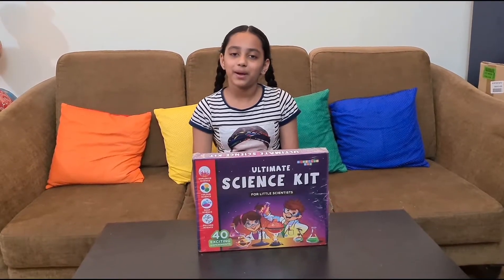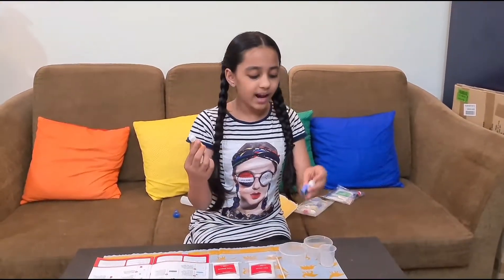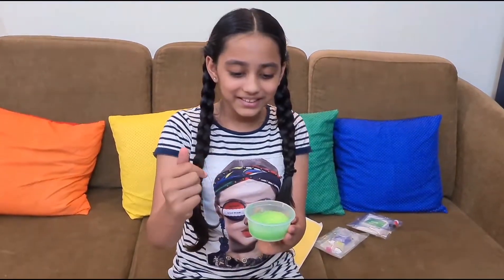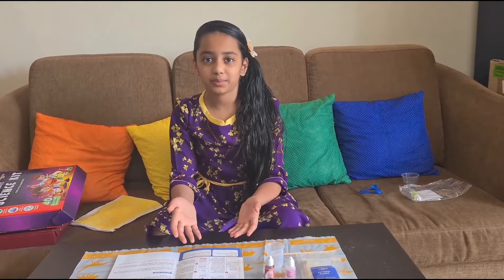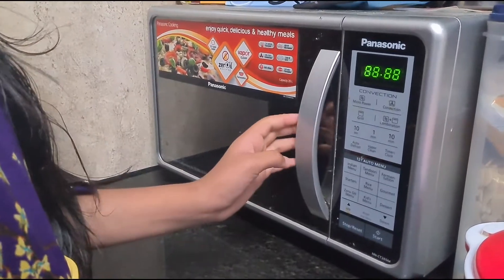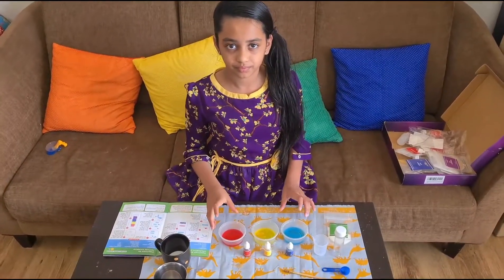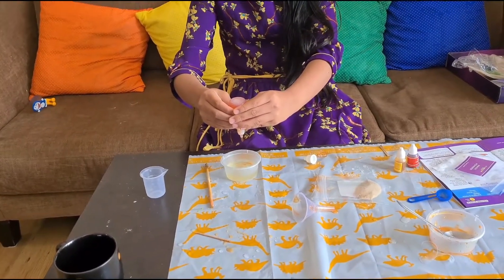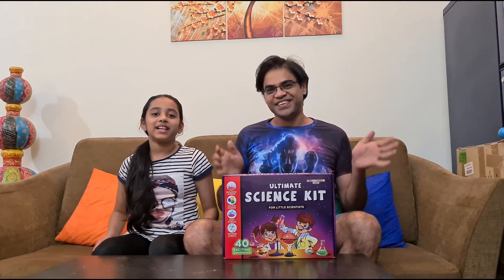Einstein Box | Science Experiments | Kids Science | Part 1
I found Einstein box to be very exciting and I could perform fun experiments using this box. Its a must have for all kids to enjoy and learn basic science concepts. It has experiments involving explosive science, colour science, soap science and polymer science.